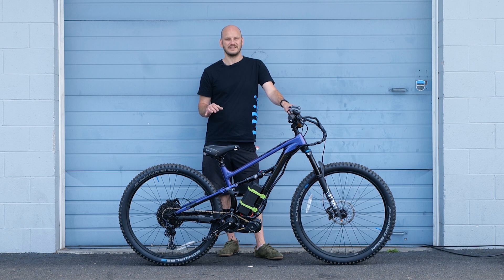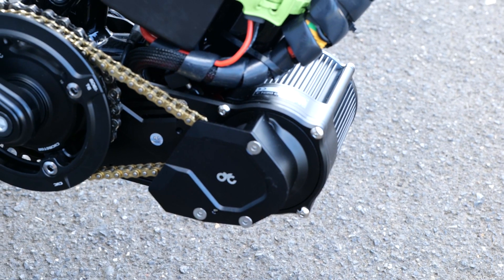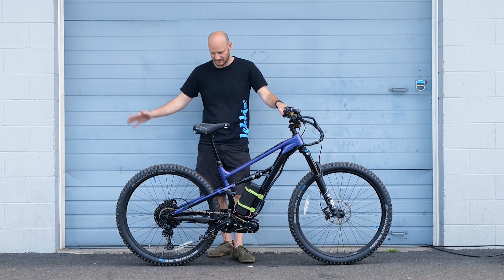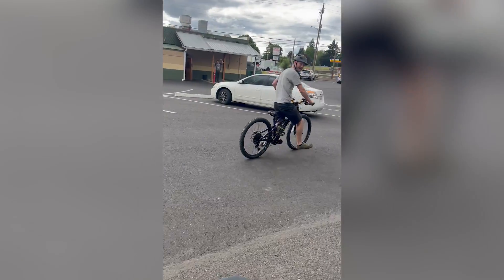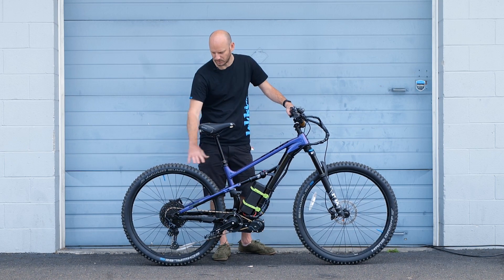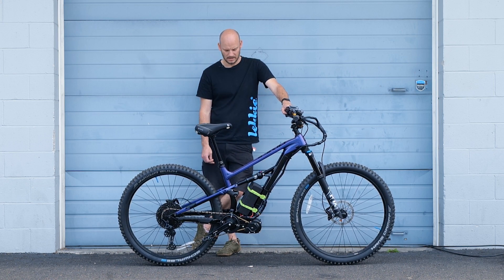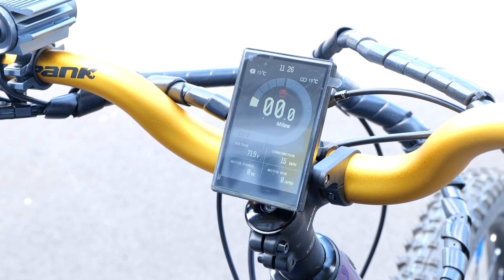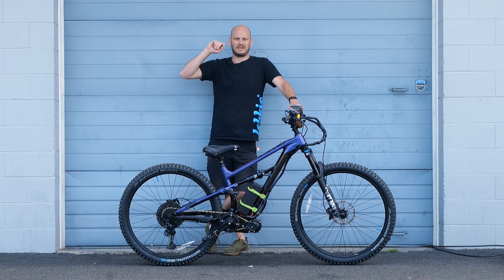Custom E-bike Build: Siskyou T8 Full suspension Bike w/ X1 Pro Gen 4 72v@ 6,000w!!!!